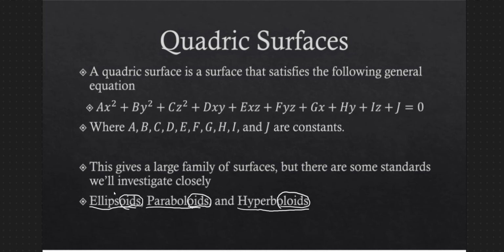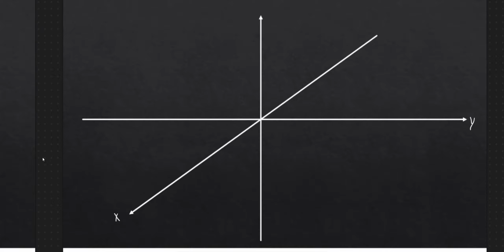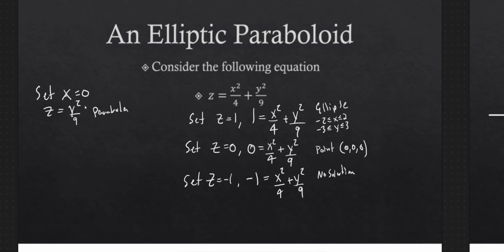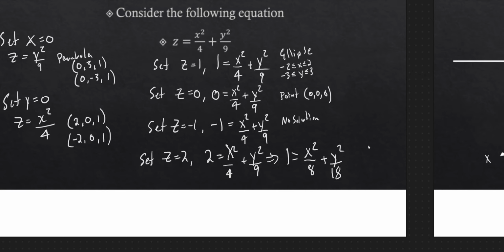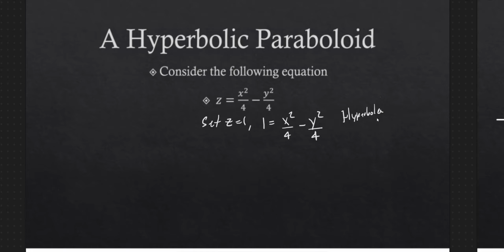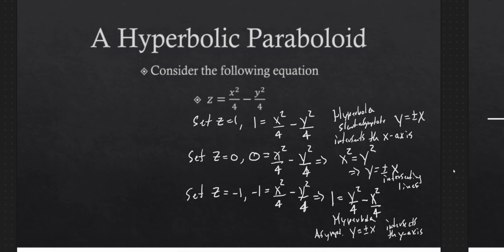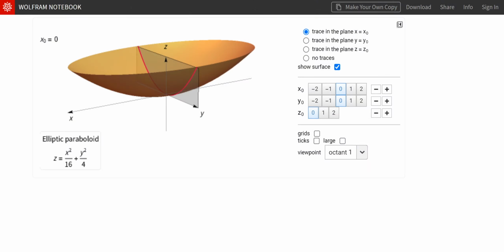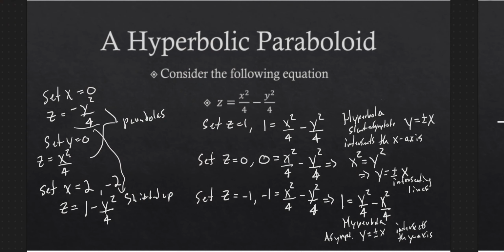13 6 5 Paraboloids